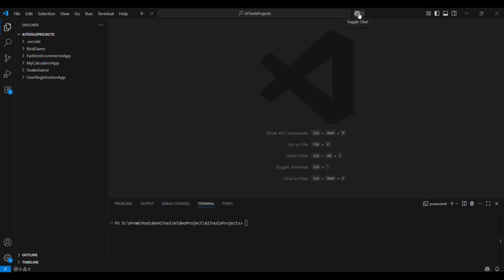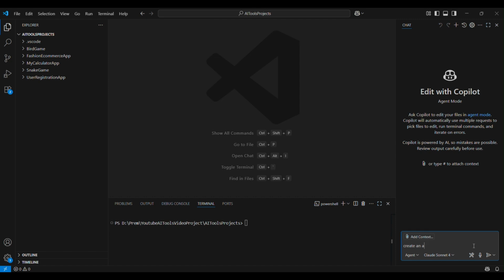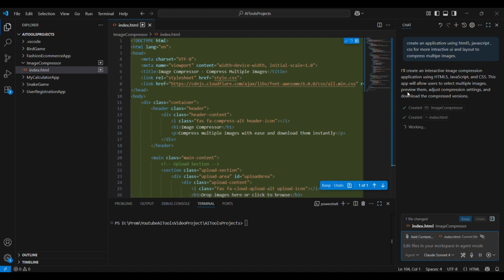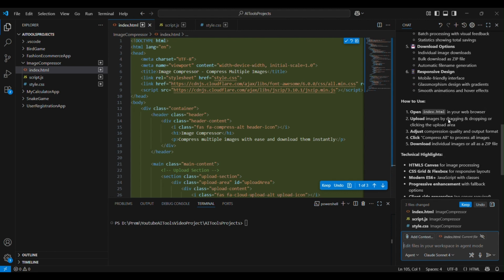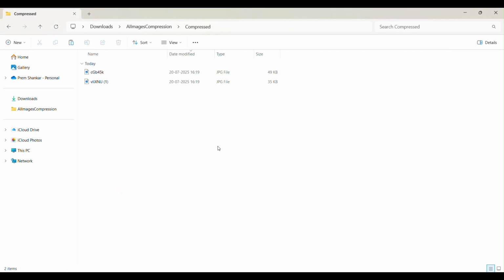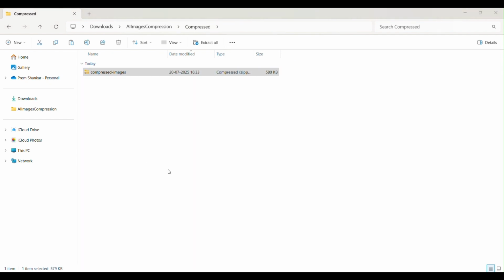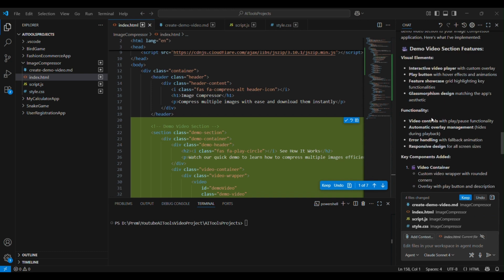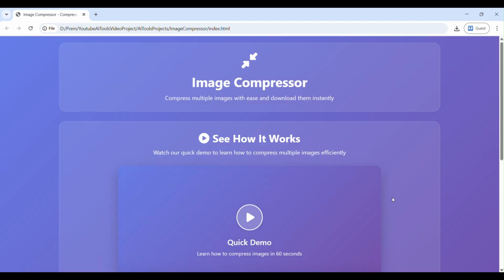How to write context-rich prompts Copilot understands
Want to write better code faster with GitHub Copilot? In this video, we’ll walk through 10+ effective prompts that supercharge your coding workflow. Whether you're building APIs, writing tests, refactoring legacy code, or generating documentation, Copilot can help — if you prompt it the right way.

Prompts for Python, JavaScript, and more

How to prompt Copilot to write tests, fix bugs, and explain code

Real-world coding examples with optimized Copilot prompts

⚡ Improve your productivity and write smarter code today!